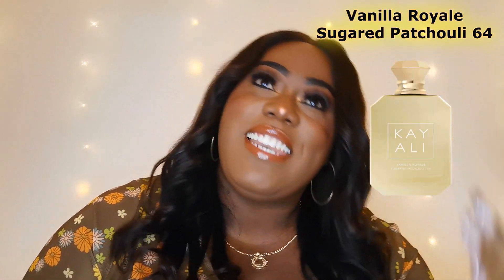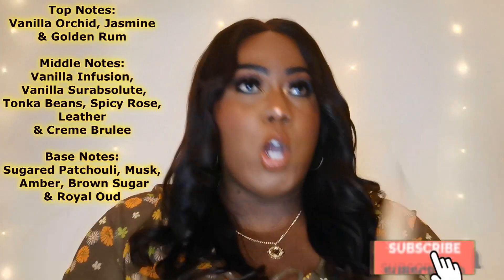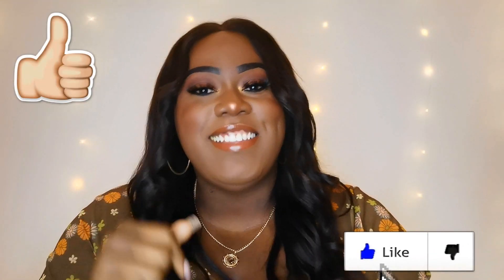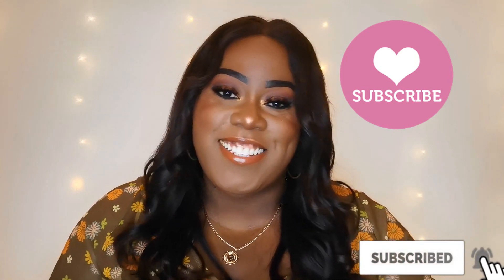UNSPONSORED & UNFILTERED REVIEW OF KAYALI VANILLA ROYALE SUGARED PATCHOULI 64 || Ermm 👀|| COCO PEBZ🤎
Welcome Back to Another Video My Lovelies xx

In Today's Video - My Thought on Kayali Vanilla Royale Sugared Patchouli 64

Kayali dropped a New Fragrance & Everyone went ballistic - Is It Really Good as everyone makes it out to be? or is it just another Overhyped Fragrance?

WATCH ALL MY ZARA VIDEOS HERE 🥺:-

Thank you so much for your continued support. I am FOREVER GRATEFUL for Every Single One of You ❤️❤️❤️❤️❤️❤️❤️

section.

REMEMBER TO BE NICE ❤️❤️❤️❤️

Love you lots & lots xxxxxx